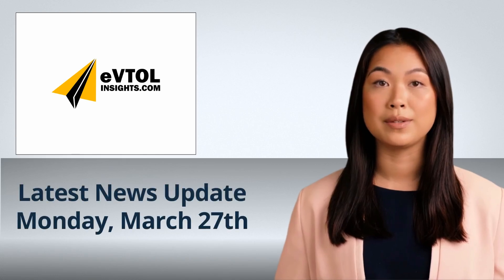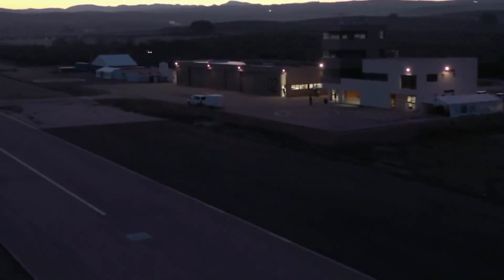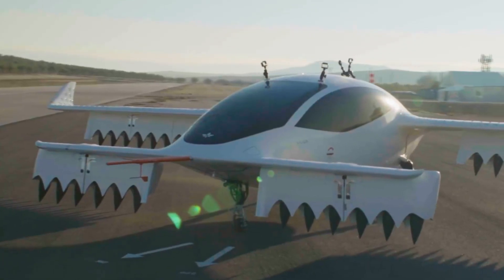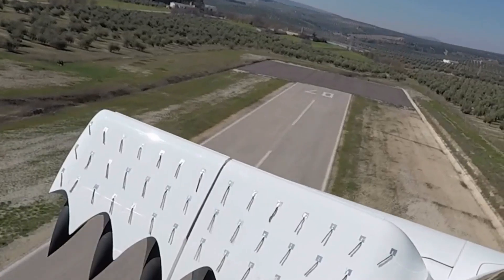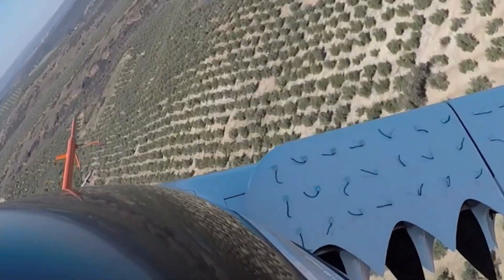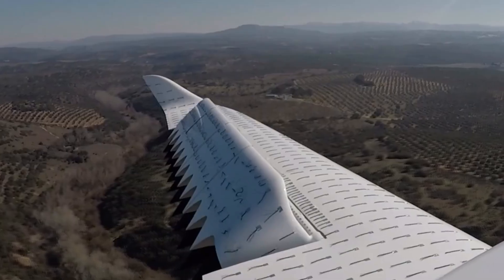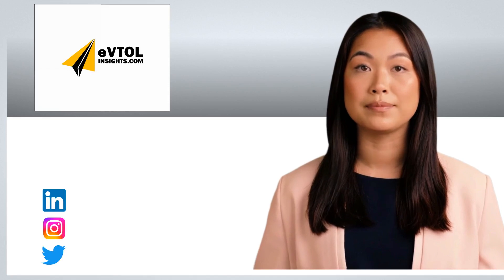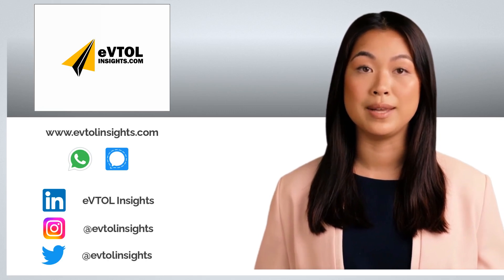Lilium's Phoenix eVTOL demonstrator aircraft passes top speed milestone of more than 155 mph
Lilium has said this latest milestone will help the company to demonstrate stability and controllability of the aircraft, as well as control software in high speed. It also brings it one step closer to the certification of its conforming aircraft, by validating models in the high-speed regime.

Video credit: Lilium.